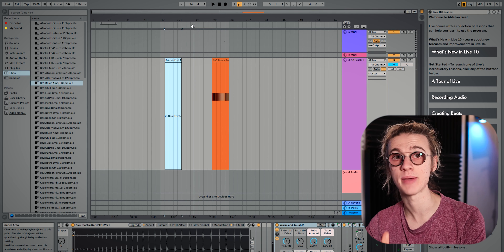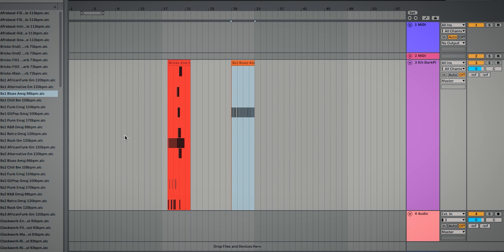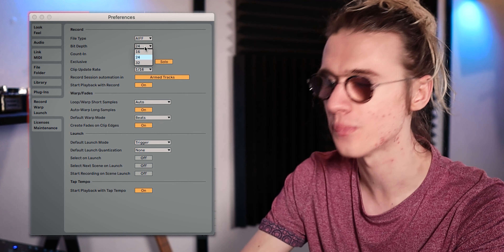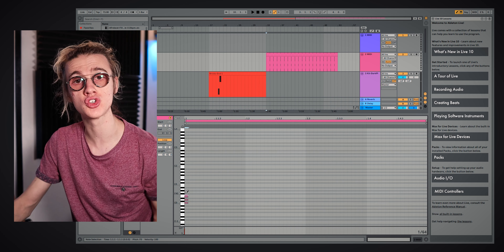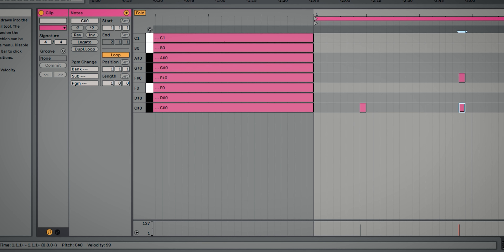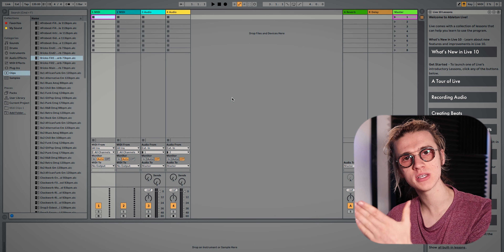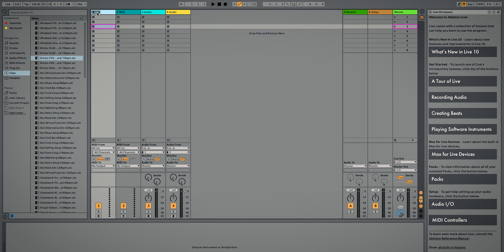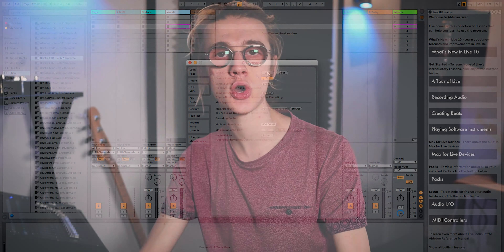5 things you MUST know in Ableton Live!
Today I am going to share some of the Ableton Live 10 Shortcuts I use on a regular basis, that help improve my music production workflow! These are some of my favourite Ableton Live Hacks, that increase productivity!

Learn how to Ableton Live 10 for Live Performance with my Essential Basics Course